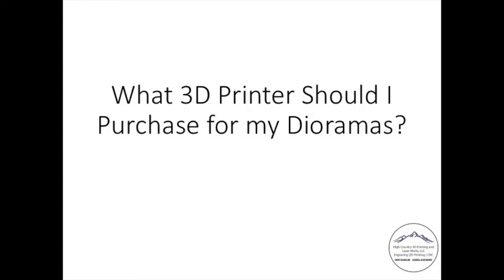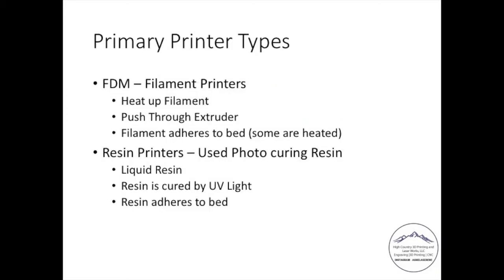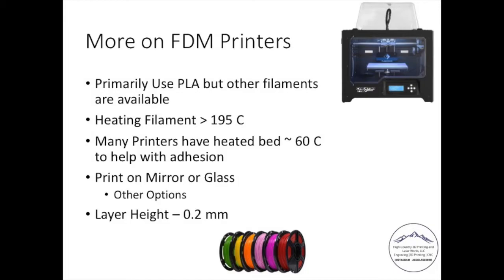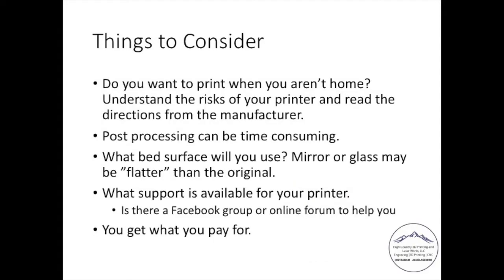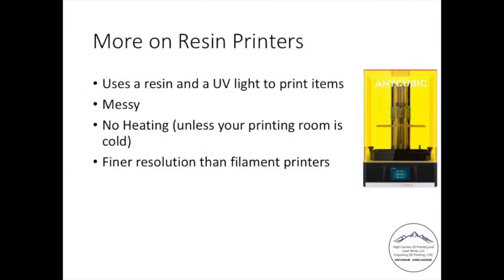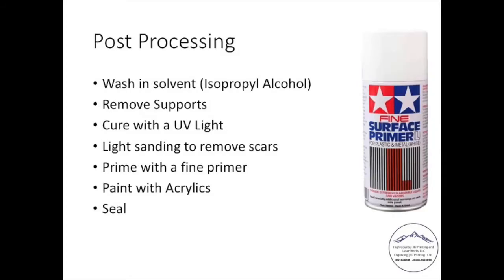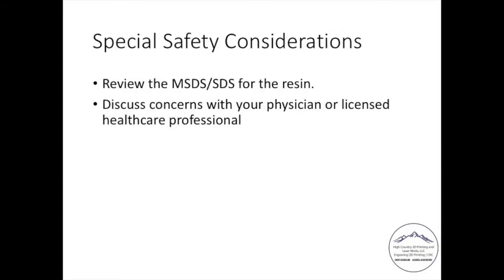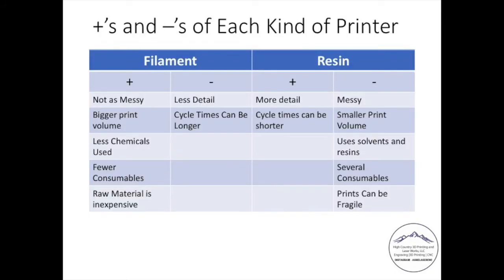What Type of 3D Printer to Use for Dioramas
I wanted to put something together to demonstrate the types of 3D printers and how they may be used for making diorama props or components. Prior to using a 3D printer review and follow all manufacturer instructions. If you have health related questions for 3D printers, discuss them with your physician or licensed health care provider.